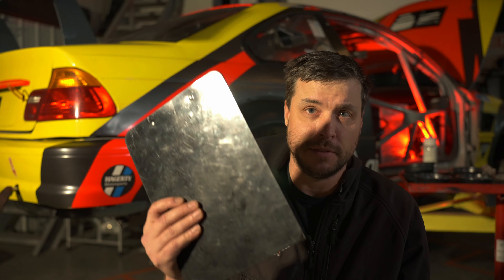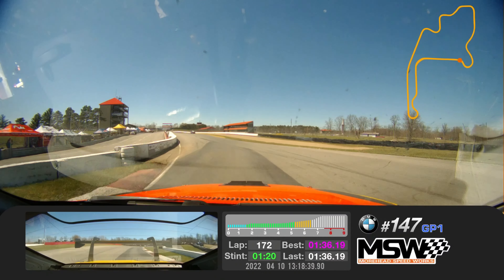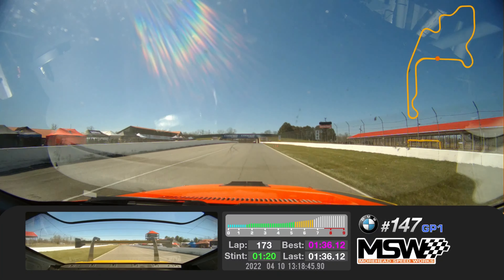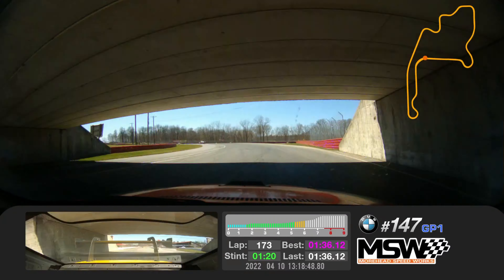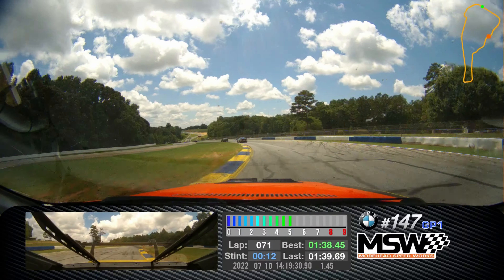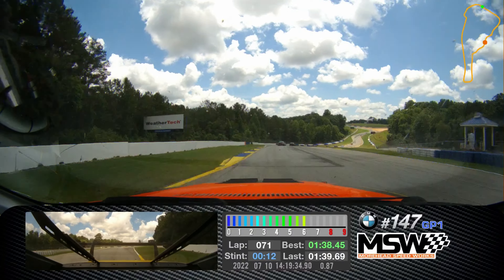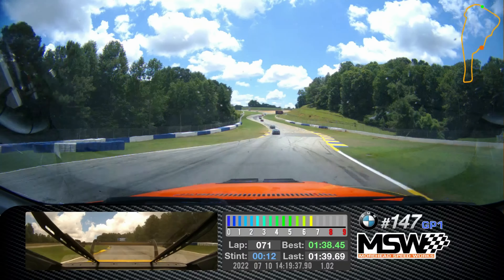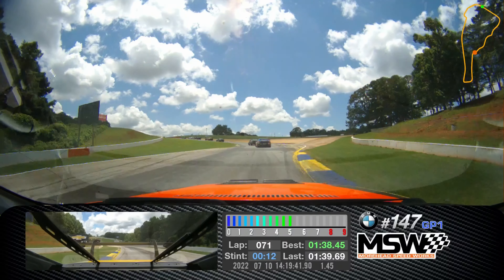MSW Racing - 2022 WRL Season Recap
Chad looks back on the 2022 season in the World Racing League, covering the ups and downs of a very competitive season of endurance racing.

Big thanks to all our competitors, many who helped us out in a pinch with parts and support.  Also, lots of appreciation to the WRL staff, who have put together the best endurance racing platform for amateurs and pros alike.

We finished the season 2nd in the points standing, so very close to clinching the title, but a series of mistakes, bad luck, and just freak mechanicals had us coming up short.   Congratulations to the 701 car and team of Round 3 Racing on their Championship this year.

And don't worry, we're coming back for more in 2023!

Chapters:
00:00 - Intro
00:45 - Car History
02:40 - NOLA
04:15 - Barber
06:37 - Mid-Ohio
07:20 - Road America
08:48 - Daytona
10:10 - Road Atlanta
12:21 - High Plains
12:50 - VIR
15:57 - Ozarks
17:10 - Sebring
23:14 - COTA Prep
24:08 - COTA
25:28 - Dyno Fail
28:27 - COTA Race
34:42 - Final Thoughts

▬ About MSW ▬▬▬▬▬▬▬▬▬▬▬▬

MSWracing provides sports, track, and race car enthusiasts with the highest level of safety and performance focused support. Quality parts, service and advice to get you into the winner’s circle.

▬ Social Media ▬▬▬▬▬▬▬▬▬▬▬▬▬▬▬